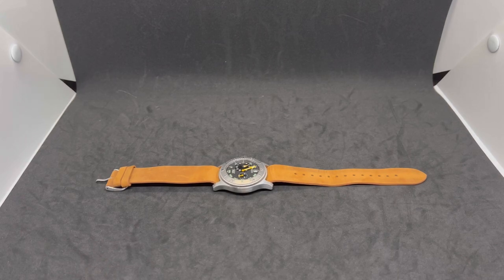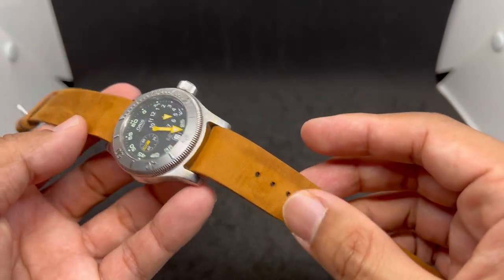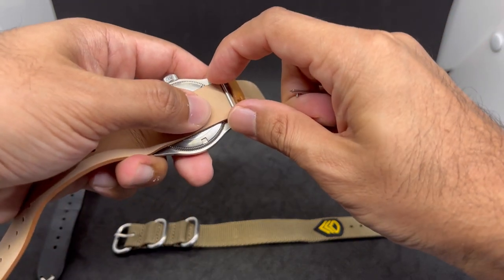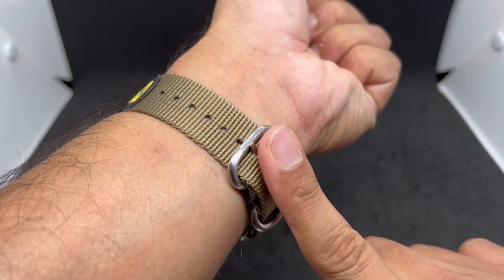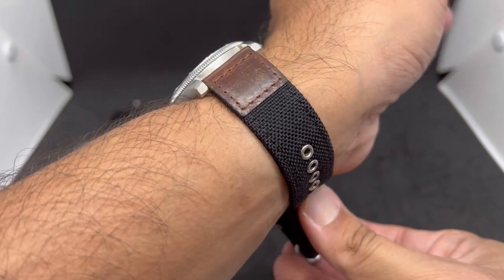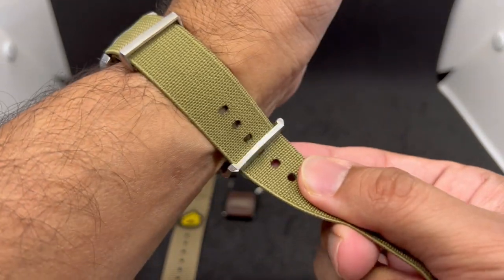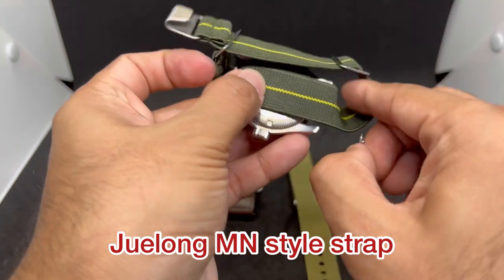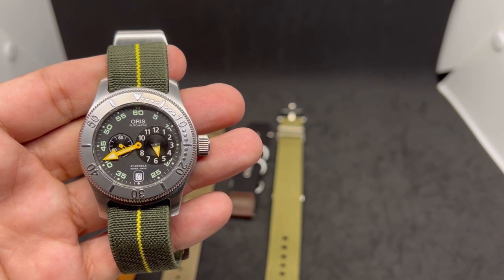5 Best strap for the Oris Big Crown Divers Regulator: Strap Fashion Show Part 2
Hello guys!
Here's another 5 strap options for this awesome watch, the Oris Big Crown Divers Regulator

Quick dimensions for the watch
1. Diameter: 39mm
2. Lug to lug: 49mm
3. Thickness: 12mm
4. Lug width: 20mm
5. Crown diameter: 7.7mm

Purchase links for straps used in this video
1. Camel brown crazy horse single pass leather (strap no.1).
2. Staff sergeant Khaki ballistic strap (strap no.2)
3. 2 piece cordura strap (strap no.3)

0:00 Introduction
0:21 Oris Big Crown Divers Regulator
1:09 Vario Camel Brown Crazy Horse leather strap
2:19 San Martin SN0052 Panda Chronograph
3:56 Vario Staff Sargeant ballistic nato strap
6:22 Vario 2 piece Cordura strap
8:07 San Martin khaki stretchy strap
10:49 Juelong MN style strap